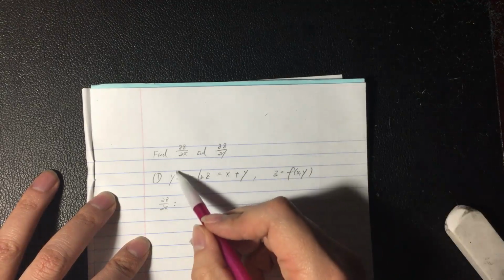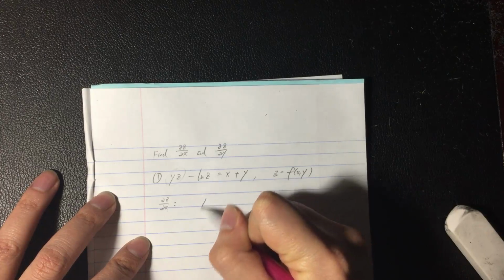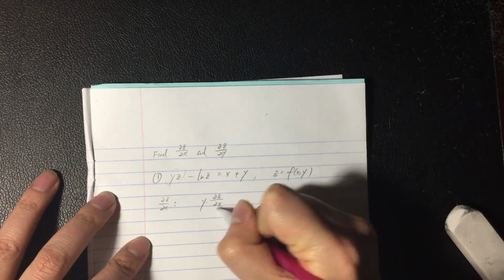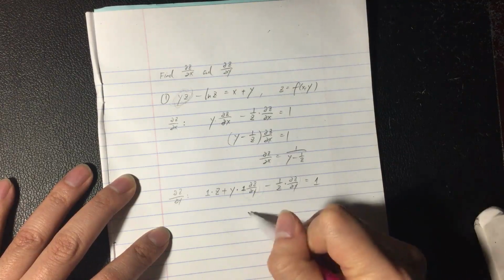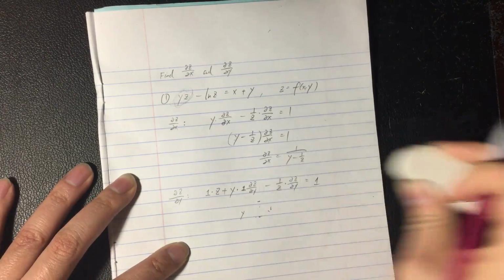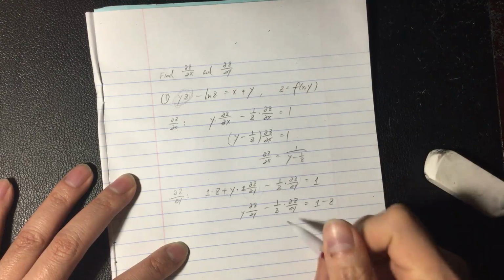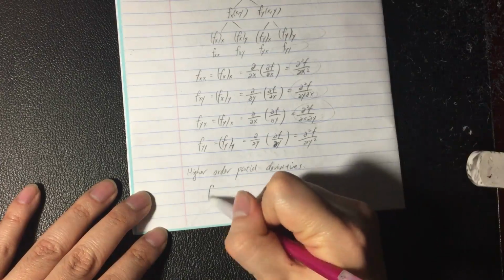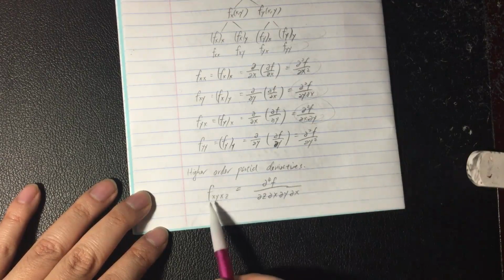Queens College Math 201 Lesson for Wednesday, July 15 (Chapter 11.3)